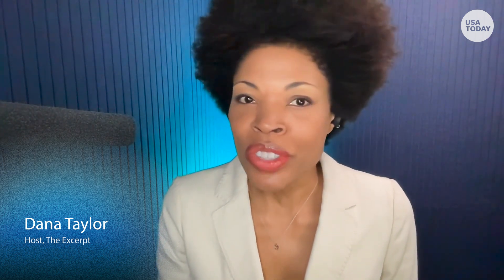Cave-diving scientists are exploring the past while charting the future | The Excerpt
Hidden beneath Earth’s surface are caverns and pathways that hold the secrets of our planet’s very beginnings. Even after decades of exploration, there are still new ecosystems and signs of past lives yet to be discovered. Trekking deep into the earth is not for the faint of heart. Enter a cohort of maverick scientists who strap themselves in, or rather, strap on a harness and oftentimes scuba gear, and delve deep into the belly of the earth. Who are these cave explorers, what have they found, and what do they still hope to discover? Phil Short, experienced cave diver and Research Diving and Training Lead at DEEP, joins The Excerpt to take us down below, back in time and into the future.